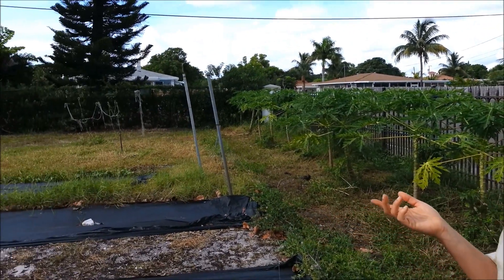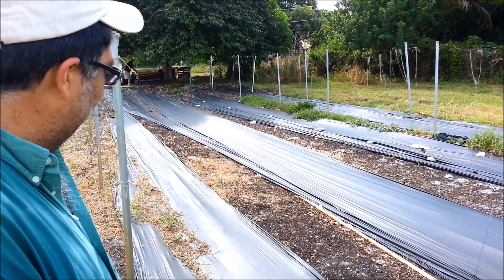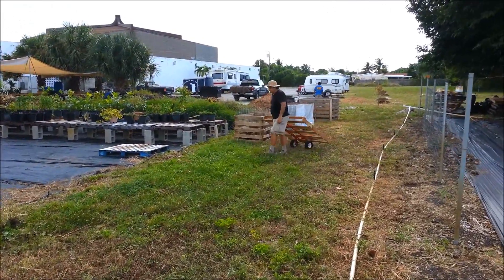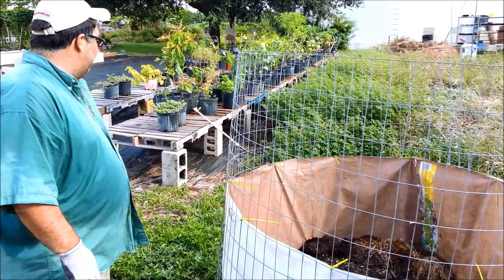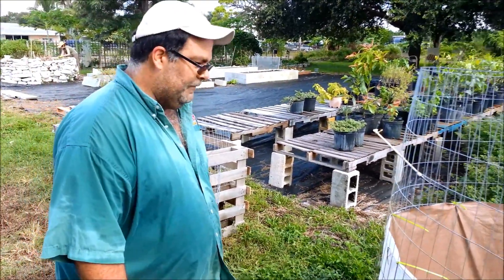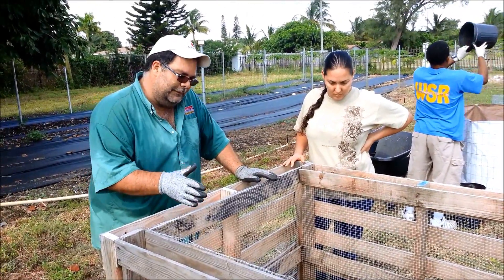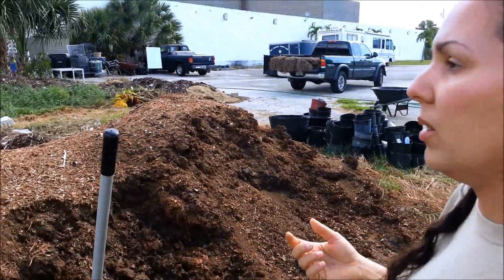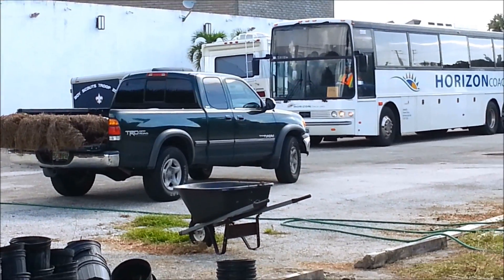Gray Mockingbird Project Video...Veggie Patch Update: Soil Solarization and Compost Bins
Our veggie patch at the Gray Mockingbird Community Garden has a plastic covering on it to heat the soil to 160 degrees F to attempt to kill nematodes and other unwanted parasites/pathogens in the soil. There are also three new compost bins that were made by a couple of great and hard working volunteers at the garden.